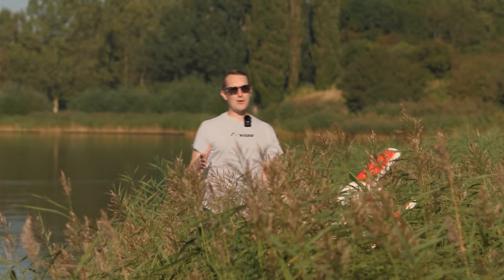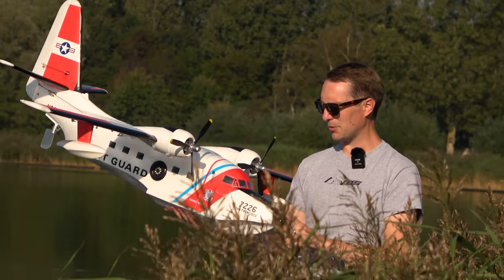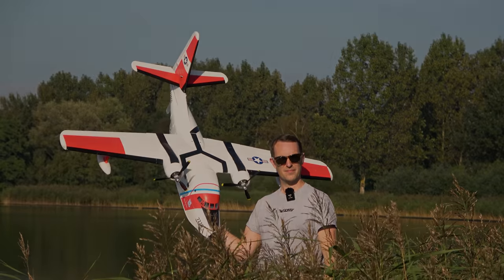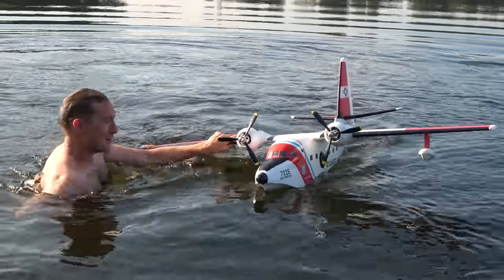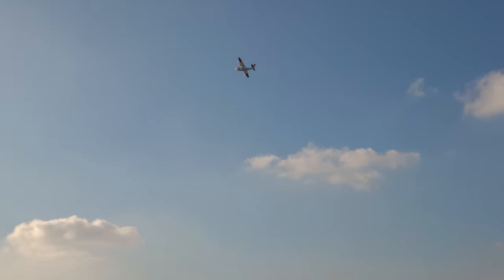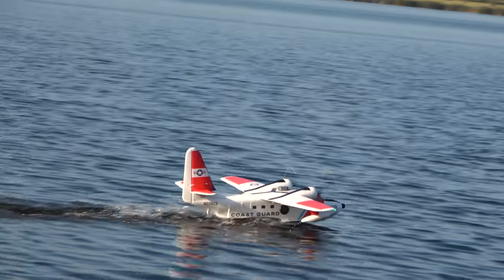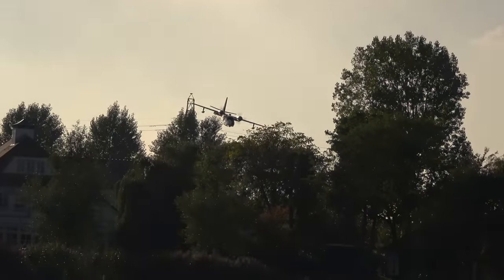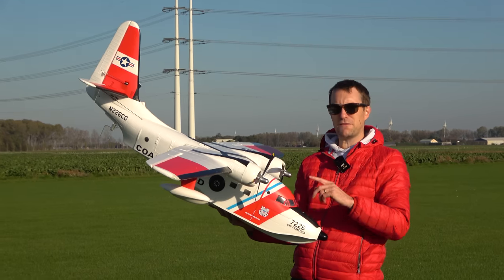Avios (PNF) Albatross HU-16 V2 US Coast Guard Flying Boat 1620mm (63.7") - Flight Review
The Avios Albatross is back! Improvements in V2 include improved scale appearance, simplified wiring, and reduced weight for improved performance.  Learn more about the updated Avios (PNF) Albatross HU-16 V2 US Coast Guard Flying Boat 1620mm (63.7")! Now available, including spare parts.

Cold Open: 00:00
Intro: 00:17​
Product Overview: 00:32
Flight Demo: 05:59
Wrap-up: 19:03
Outro: 19:55

When Avios released the Albatross HU-16 back in early 2019 it was extremely well received around the globe. This was due to being something just that little bit different in a PNF format, had excellent flying qualities, looked great, and was fun to fly off of land, and particularly water where it was in its element.

The best though can always be made even better, so Avios has now introduced the Albatross HU-16 V2, this comes in a striking US Coast Guard color scheme with factory-applied decals. Other improvements include clear cockpit windows for an improved scale appearance, better slow flight performance due to less paint which saves weight (the white in the color scheme is the natural color of the EPO foam), and perfectly color-matched plastic parts for a better appearance and finish. Also, the lengths of the servo leads and electronic wiring have been reduced to further save weight, improve access, and make for a neater installation. Last but not least is a clear plastic water rudder, this is more discreet but is still fully functional.

The Avios Albatross HU-16 is a beautiful twin-engine flying boat with a large monohull, and wing floats, the entire underneath of the front portion of the hull is reinforced with plastic. This allows it to happily take the knocks and bangs of using a grass airfield to fly from, but as mentioned before, it really does come into its own when operating from your favorite lake or waterway. Taxi-ing, and lining up for take-off are made all that much easier with the water rudder and the supplied Aerostar forward/reverse water-resistant ESC's. Built-in flaps provide plenty of lift and make the landings and take-offs that much easier and extremely scale-like.

The Plug-N-Fly Albatross is powered by twin pre-installed Aerostar 3536-850KV brushless outrunner motors driving scale 3-blade 10x6 propellers. The 2 Aerostar 30A reversing ESC's are also pre-installed along with the 7 splash-proof 9g servos. The Albatross was designed around a 3000~4000mAh 4S battery, but for scale flying it is equally at home on a 4000~5000mAh 3S battery. With the 3S 5000mAh set-up, flights of around 15 mins are possible with mixed throttle use. EPO foam is still used for all the major components, this gives strength, durability, and the surface finish is excellent. Also included are navigation lights, molded cowlings, and a comprehensive hardware pack which includes pushrods, and screws, etc.

The Albatross in its US Coast Guard color scheme provides a great presence in the air, looks outstanding, and scale low passes over water are an absolute dream, even more so now thanks to the weight saving. If you have never flown a model off of water before, and have never experienced the pure joy and fun of doing so, then the Albatross is the perfect model to get your water wings with! So, get out on the water and go soaring across the sky with the Avios Albatross HU-16 V2.

Features:
• Versatile flying boat design, great from grass, amazing from water.
• Striking US Coast Guard color scheme with factory-applied decals.
• Pre-installed twin AeroStar brushless motors and water-resistant reversing ESCs (suitable for differential thrust set-up if desired)
• Clear cockpit windows for improved scale appearance
* Reduced all up weight improving stability and slow flight performance.
• Clear plastic, discreet water rudder
• Navigation lights